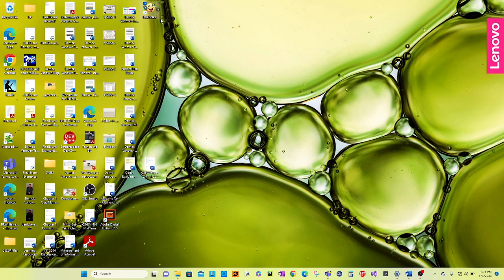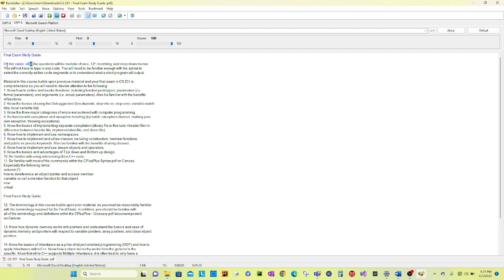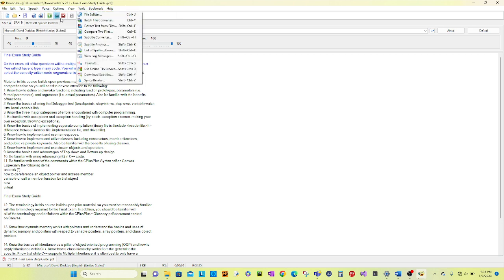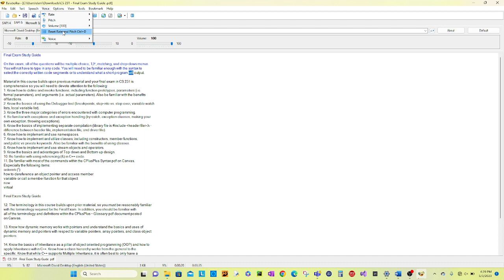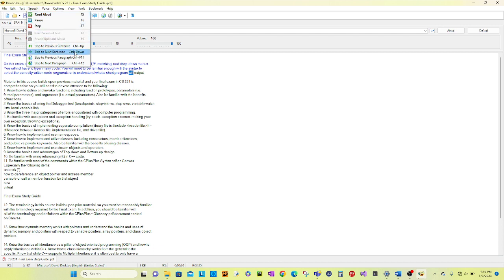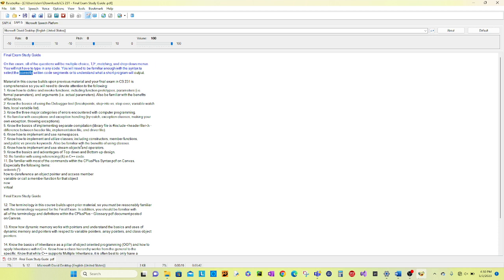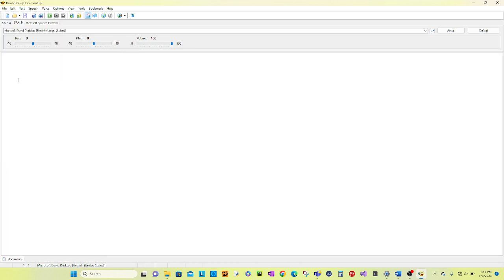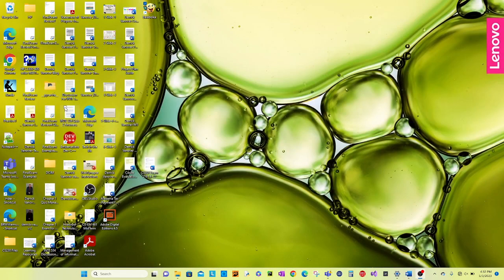Opening and Using Balabolka Text to Speech Option DV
This video is a small tutorial of how to open and load documents in Balabolka and make changes to the speed and voice of the application.